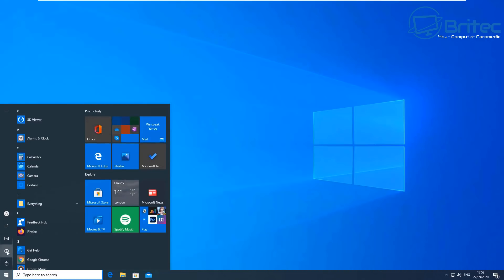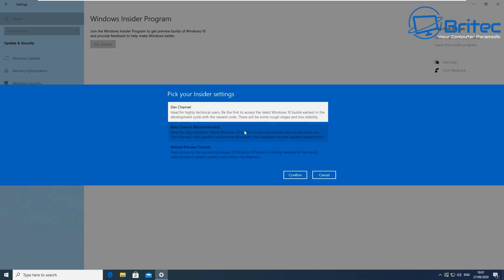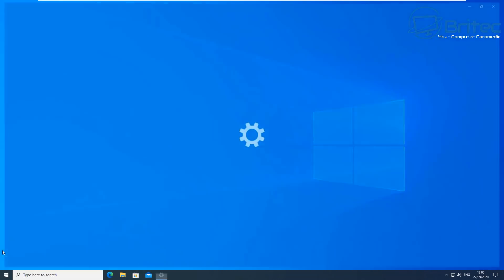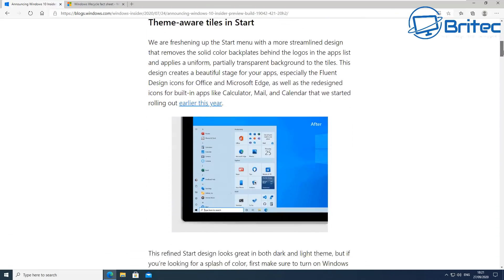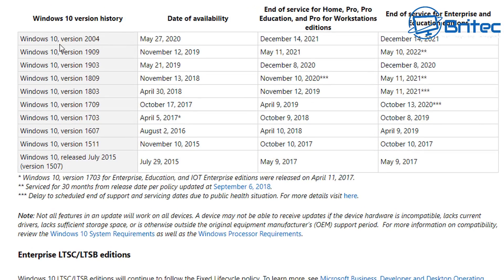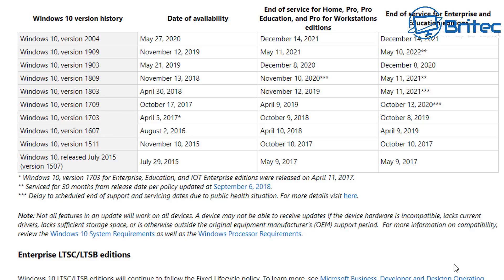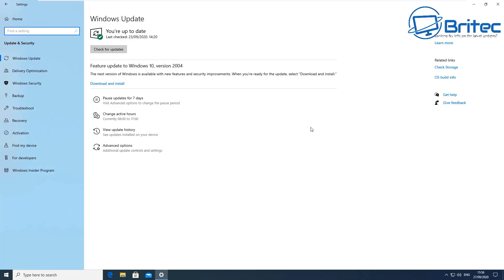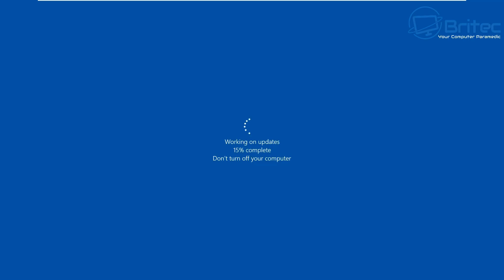Windows 10 October 2020 Update: Everything You Need To Know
Every 6 months, Microsoft release a feature update, the latest offering is
Windows 10 version 20H2, its also known as October 2020 Update. This release will be on October some time. If you are in the Windows Insider Program, you can get a early release and become a tester for Windows 10 operating systems. So do you need to update right away? NO. People say you will be at risk, but as long as your Windows 10 version is still in life cycle, you will receive Windows 10 security updates, the only difference is features.